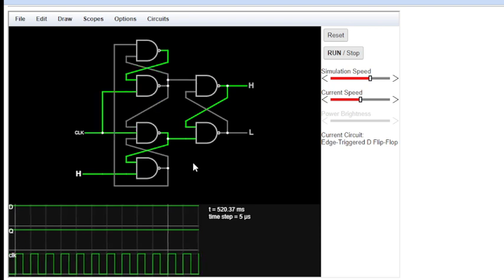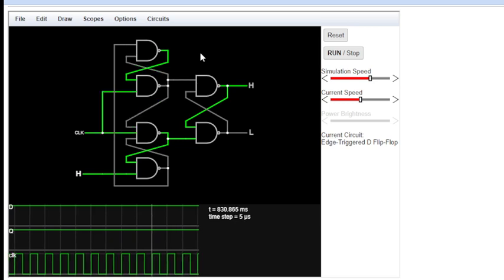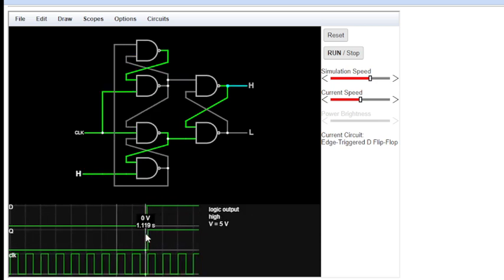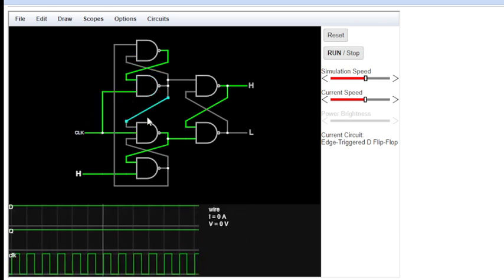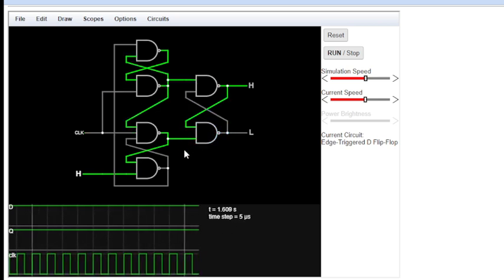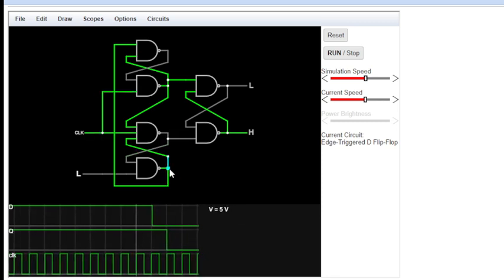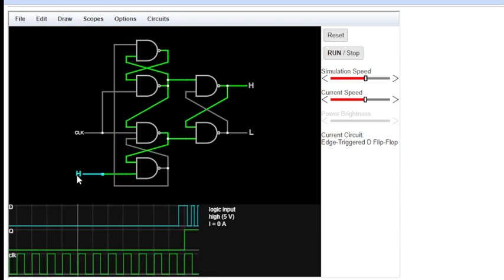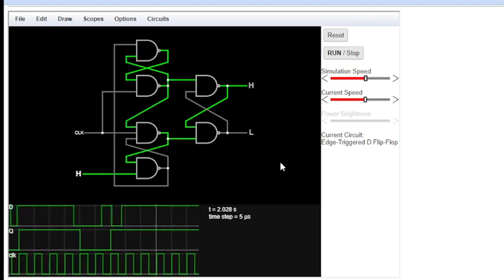"Understanding Edge-Triggered D Flip-Flop | Basics, Working & Applications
Delve into the core of edge-triggered D flip-flops! This video breaks down the fundamentals, operation, and practical applications of this crucial sequential circuit component in digital electronics. Dive in to comprehend its working mechanism and explore real-world uses

Feel free to adjust the wording or formatting to better suit your style or preferences!